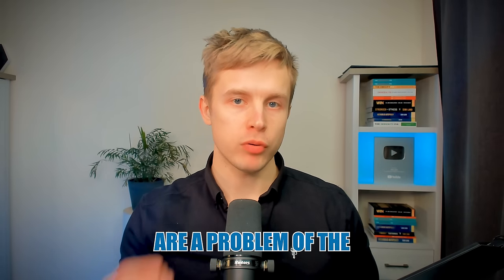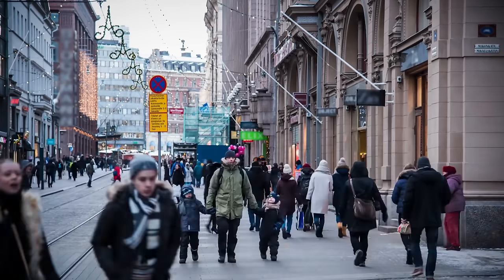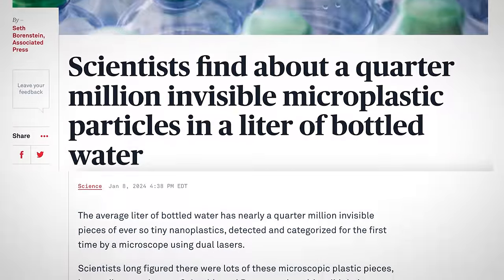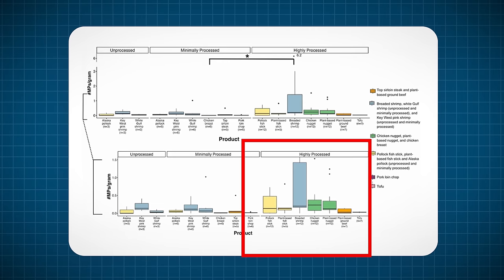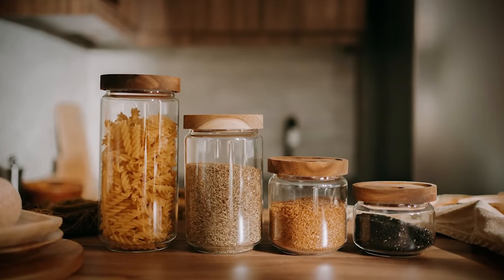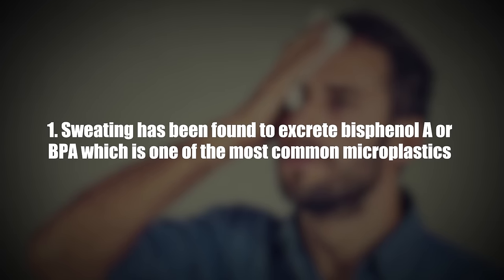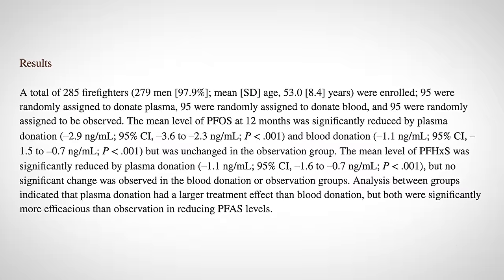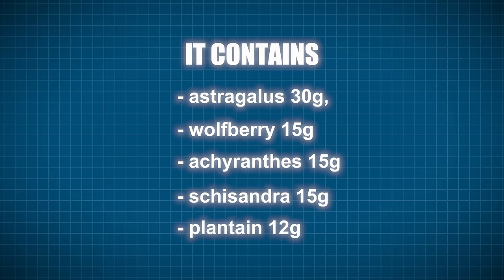SHOCKING STUDY: Microplastics in Arteries Linked to 4x Higher Heart Disease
Timestamps:
00:50 New Study on Microplastics and Heart Disease
02:44 Biggest Sources of Microplastics
07:05 How to Remove Microplastics From Your Body
09:07 Supplements